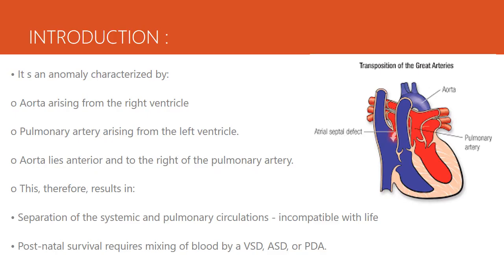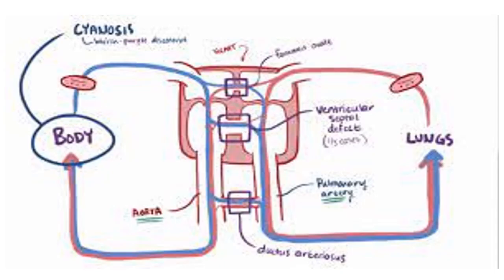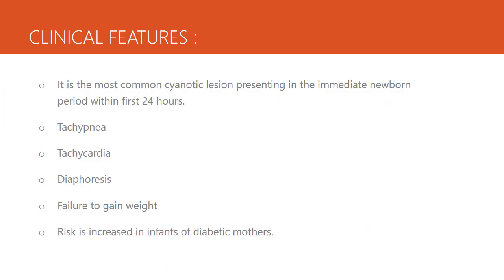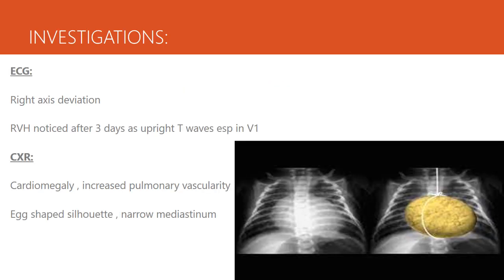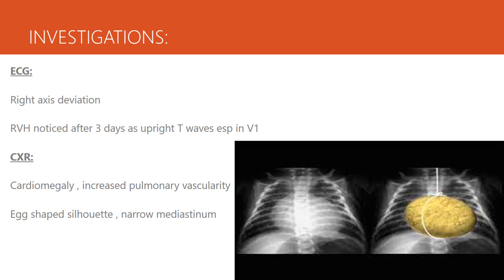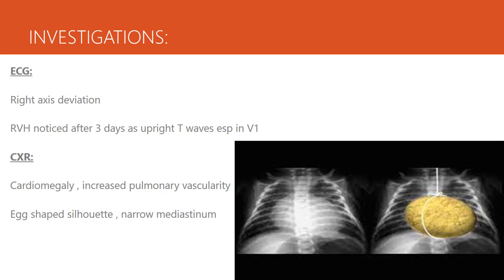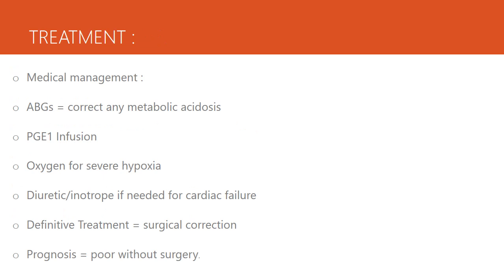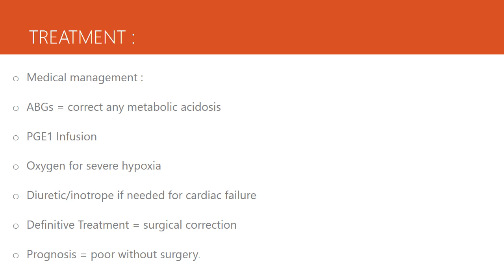TRANSPOSITION OF THE GREAT ARTERIES | signs , symptoms and treatment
Hello everyone.
This channel has been created to make the learning process easy and retainable . I will try to cover the topic my level best but further queries are appreciated in comment section.
This video is just a basic knowledge and a brief overview about TRANSPOSITION OF THE GREAT ARTERIES that is enough for undergraduate level and health professionals.